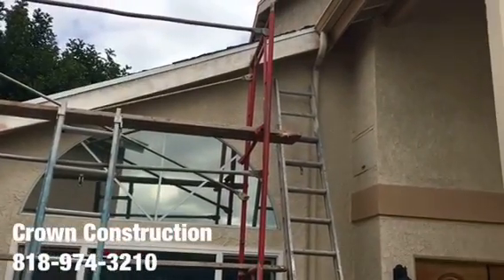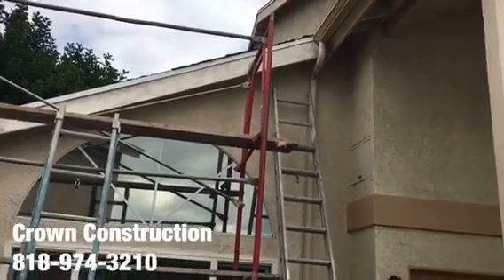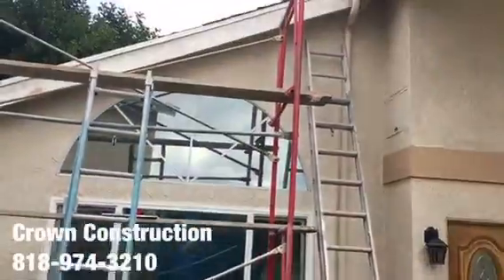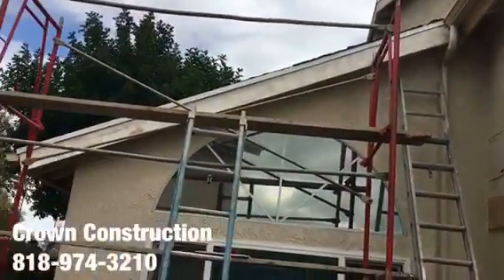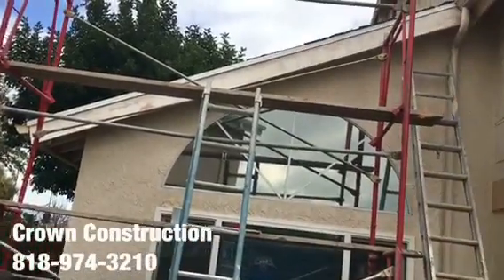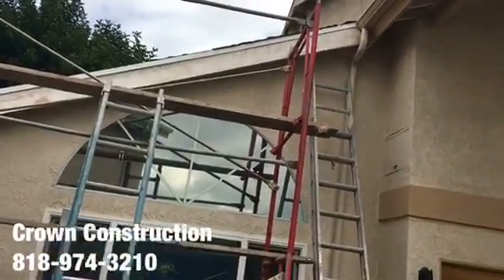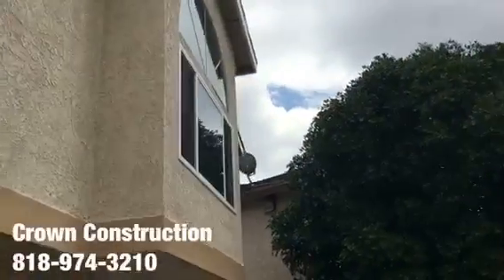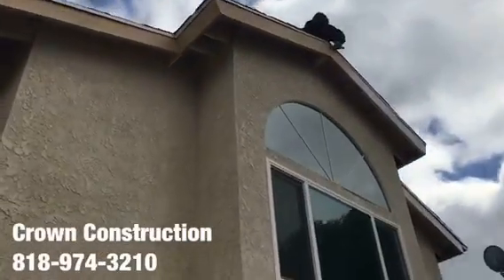Bell Gardens Fascia Boards Replacement by Crown Construction